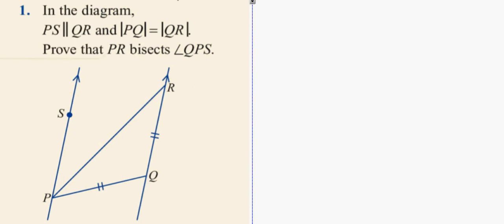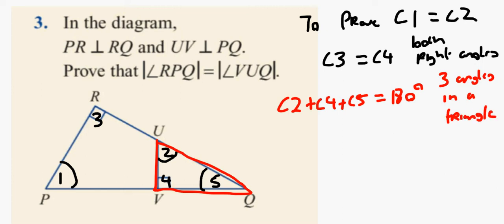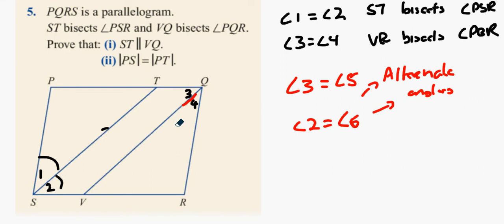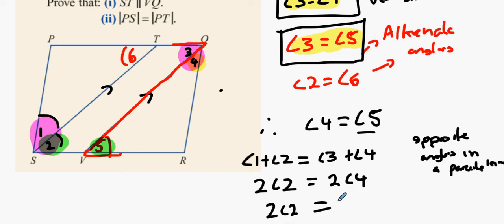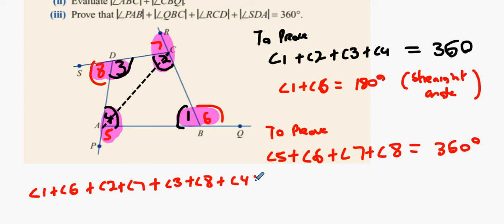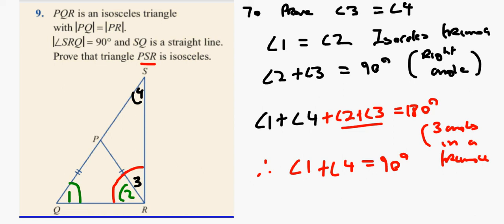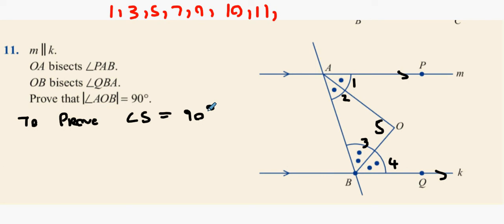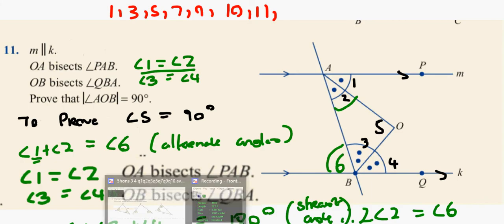3hons ex 23 3 q1q3q5q7q9q10q11